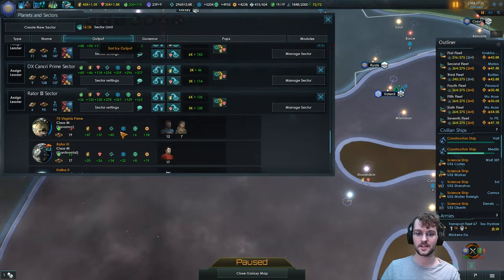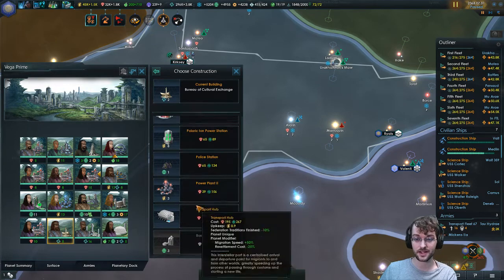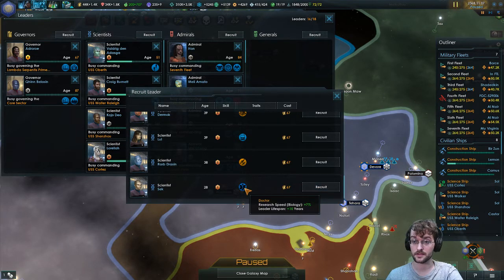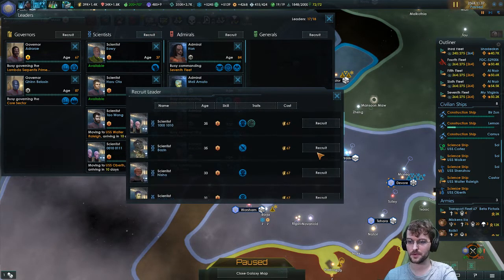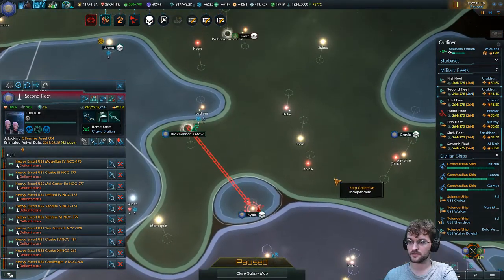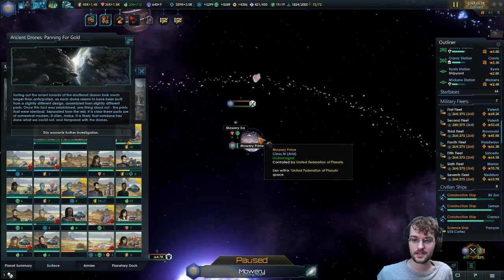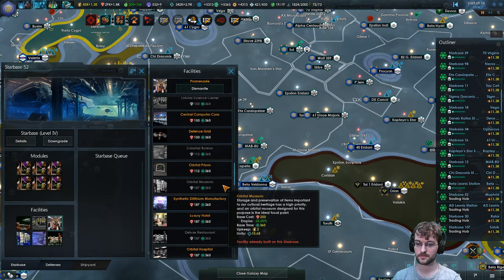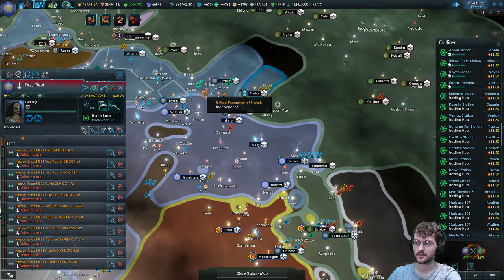Stellaris - Star Trek: New Horizons 2.1 [52]